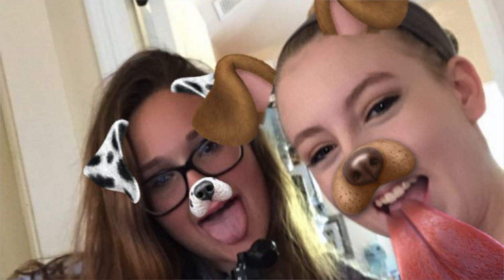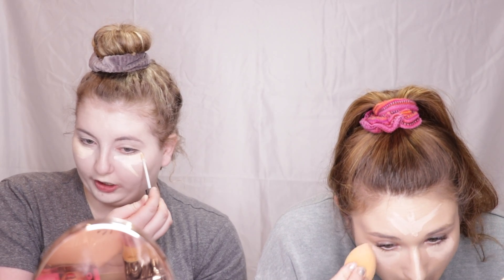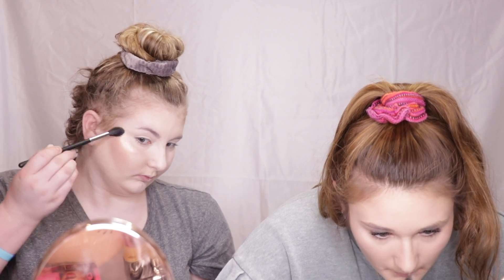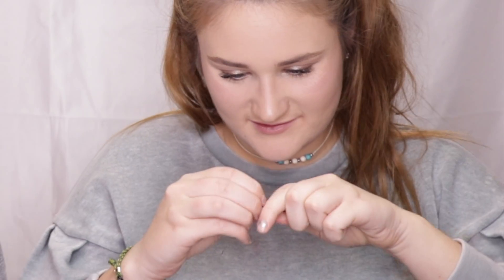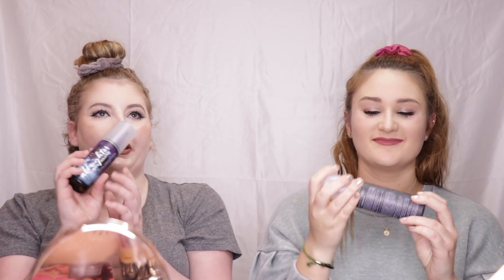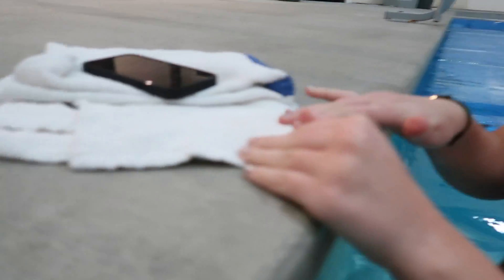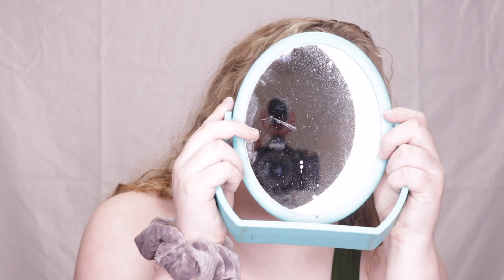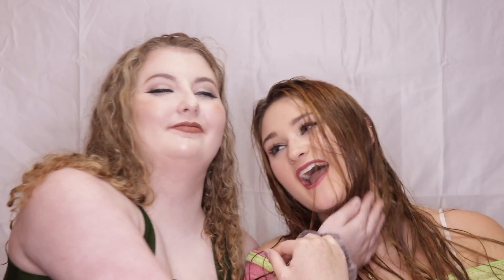Water VS Makeup! OMG 😱FEAUTURING A SPECIAL GUEST! //Hailey Garofalo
Today's video is a super funny challenge featuring my cousin!! I am also doing a huge giveaway at the end of the video with 3 big winners.

4. Comment on my Instagram Giveaway post when you are done!

IIKON LASHES: "HAILEYG" for 30% your entire purchase
ETEREAUTY: "TOTWO6" for 10% 0ff your entire purchase

Hailey Garofalo
Makeup By Hailey

-All products used are mentioned in the video